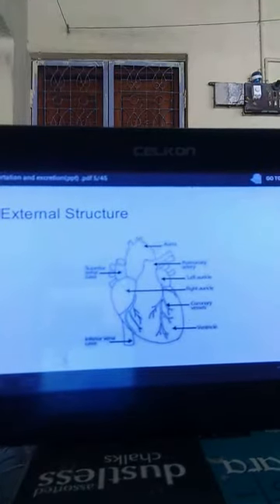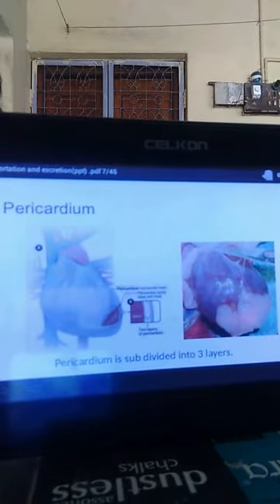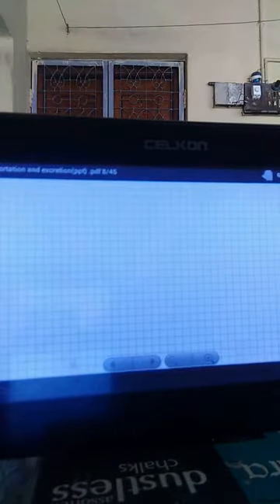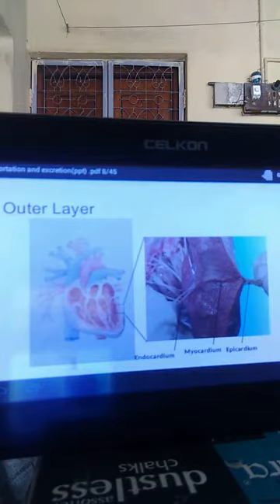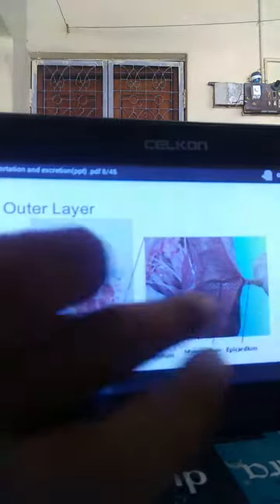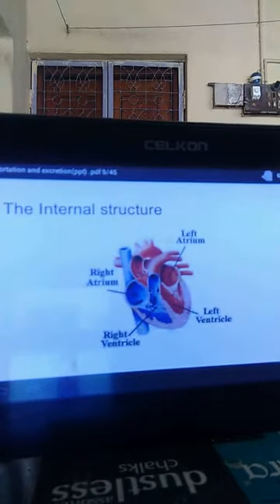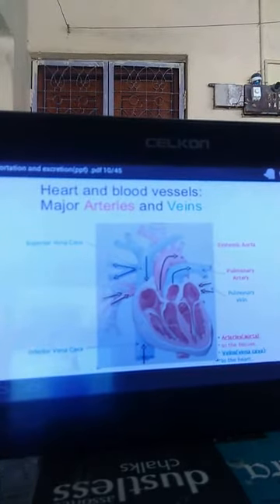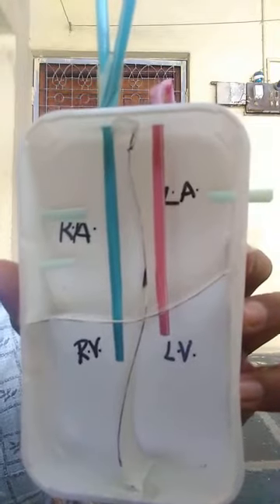External structure of heart by bhuvan Sir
By Mask Studios CHL